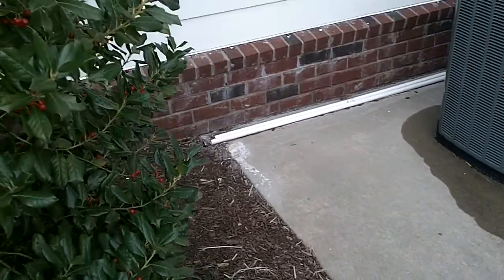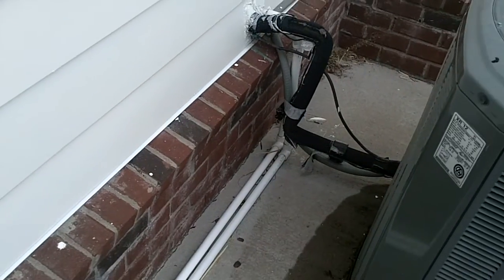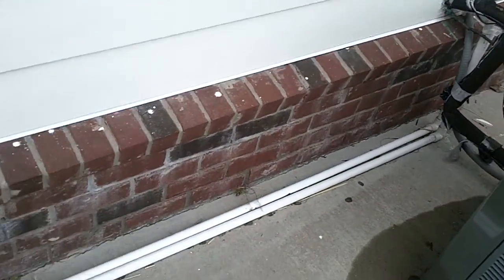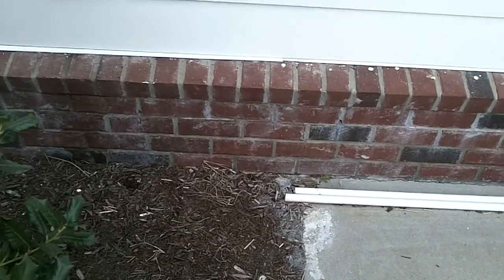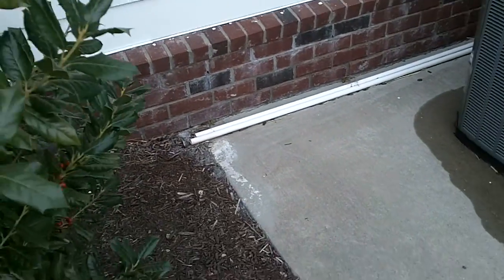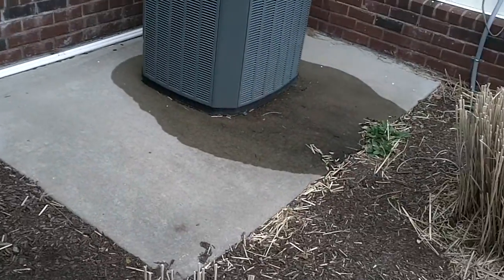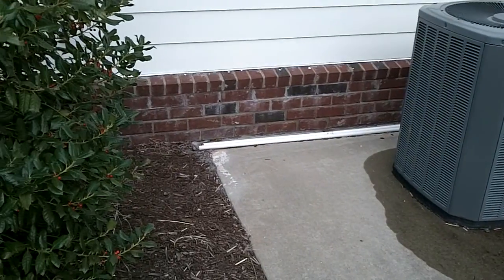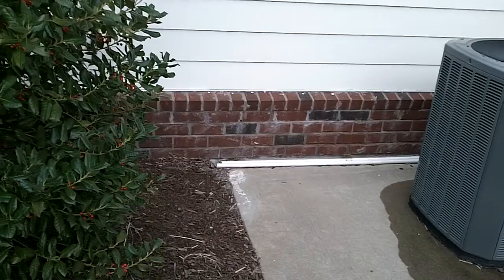Drain lines too close to house found by Franklin TN A+ Home Inspections Steve Traylor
Franklin TN A+ Home Inspections finds drain lines too close to house.